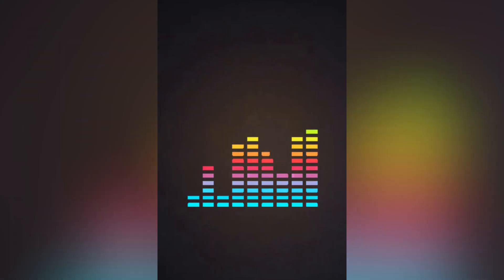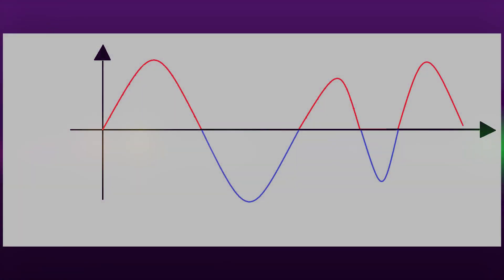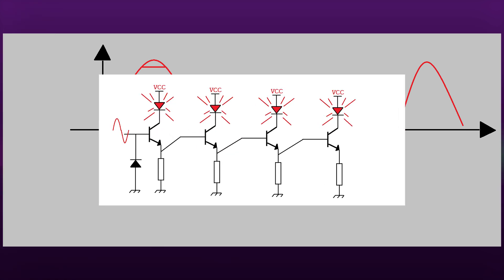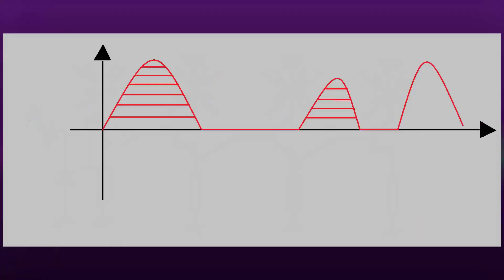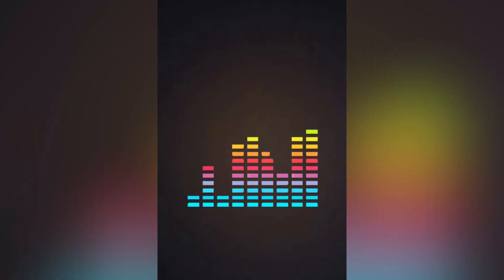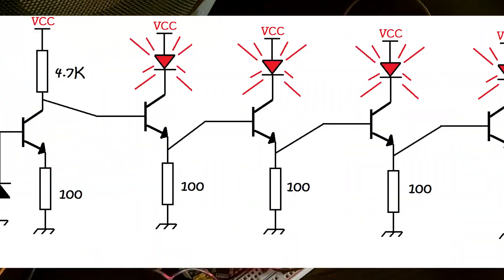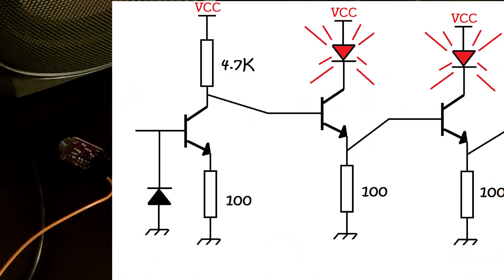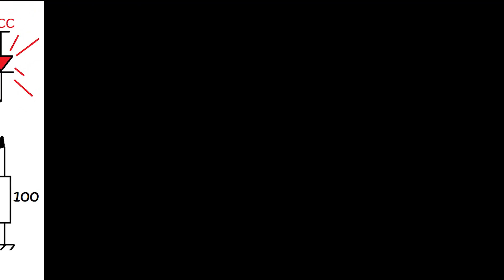How to make a Simple Equalizer Using 9 Transistors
This video shows how to make an equalizer made with 9 transistors. But as mentioned in the video, you can make this circuit with the help of comparator circuits. Comparators built by operational amplifiers. In these circuits, the higher the output voltage level of the microphone, the more transistors are activated.

1- Spirit Riders - Telecasted
2- Disco Climax - An Jone
3- On The Rocks - TrackTribe
4- Kurt - Cheel